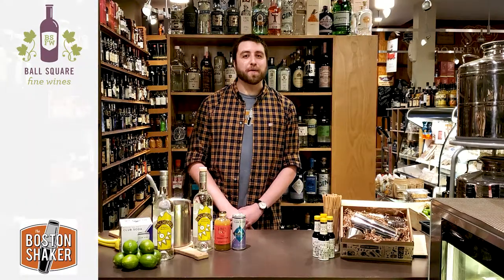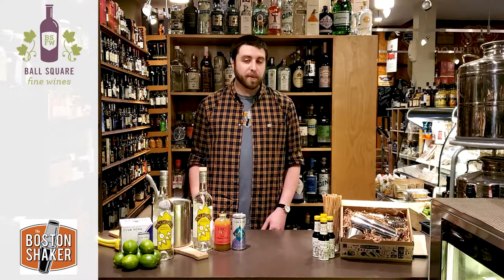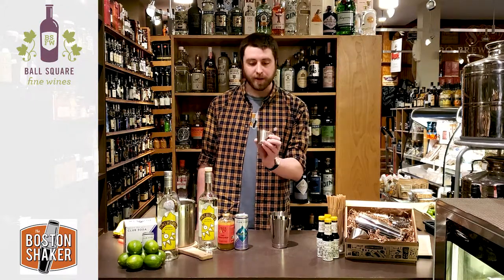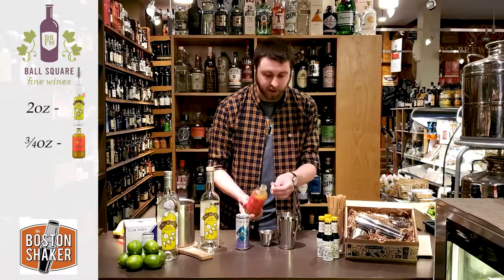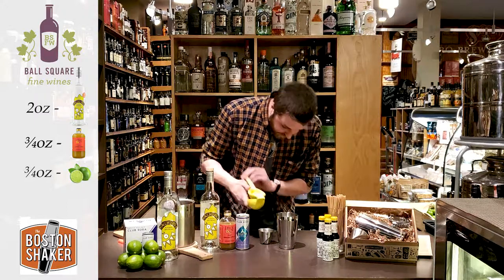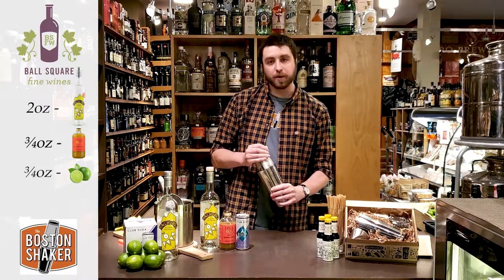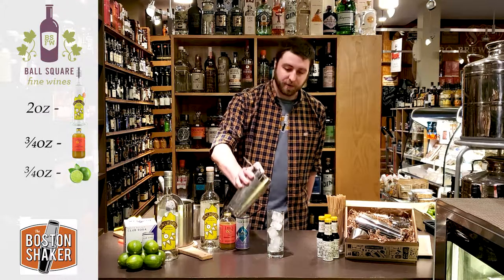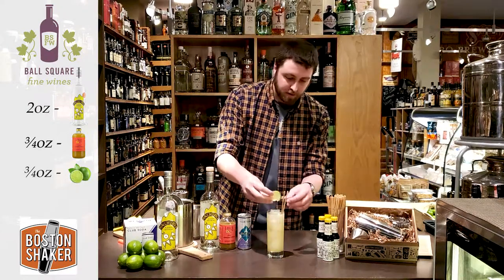Ball Square with a Twist - The Chilcano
Check out Boston Shaker's own Anthony Mottla whip up a "Chilcano," a classic cocktail using Peruvian Brandy known as Pisco.

Recipe: 2oz Macchu Pisco
3/4oz Ginger Syrup
3/4oz Lime Juice
Pour in tall glass with ice
Top off with club soda
(Add Amargo Chuncho Bitters as desired)
Garnish with lime wheel